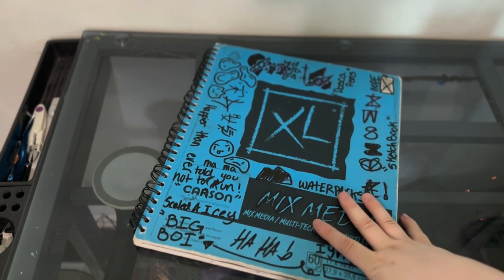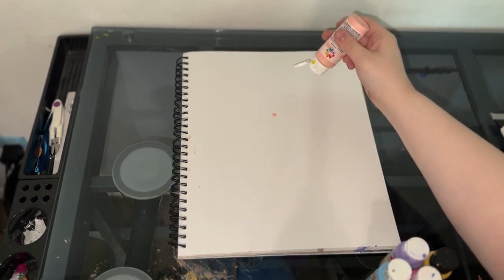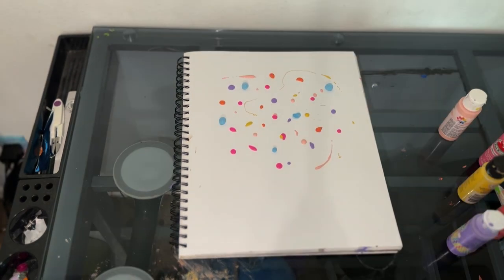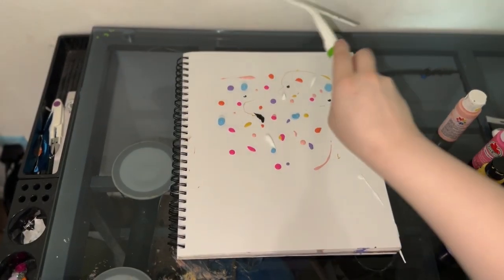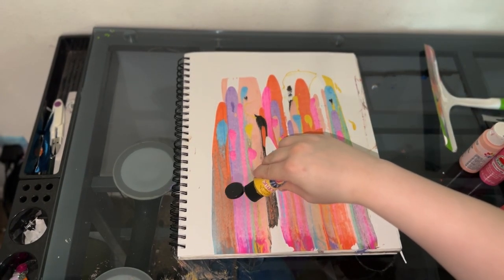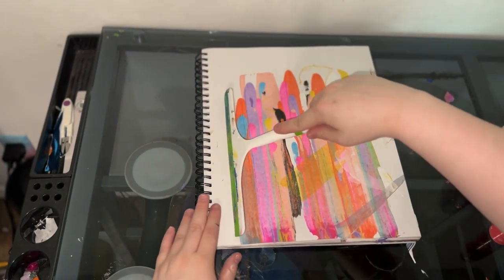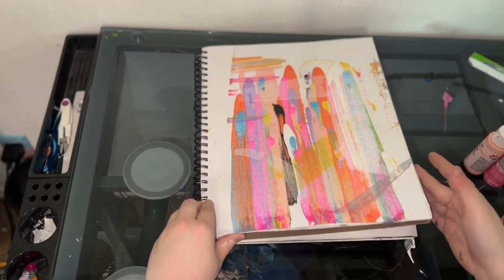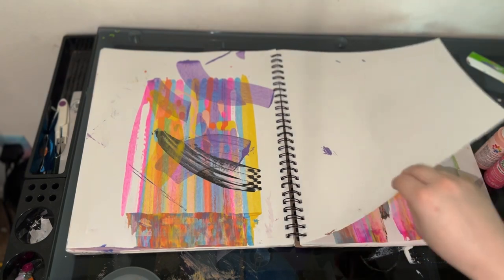TRY THIS NEW & EASY ART CHALLENGE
Are you looking for a fun and creative way to challenge yourself? Look no further than this new and easy art challenge! In this video, we'll show you how to take your art skills to the next level with a simple yet exciting challenge. Whether you're a beginner or an experienced artist, this challenge is perfect for anyone looking to push their creativity to new heights. So grab your art supplies and join us for this exciting new challenge!

SOCIALS
                       -  jdogs_art

FTC Legan Disclamer - some links found in the discription box of my videos may be affilate links, meaning I will make commissions on sales you make through my link. This is at no extra cost to you to use my links/codes, it's just one more way to support me and my channel